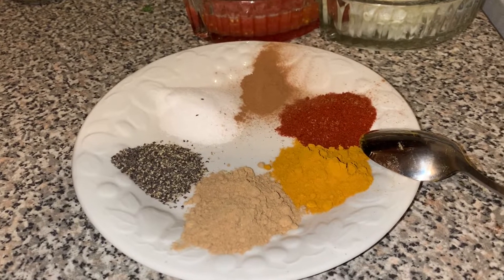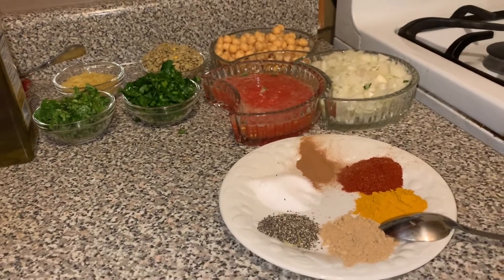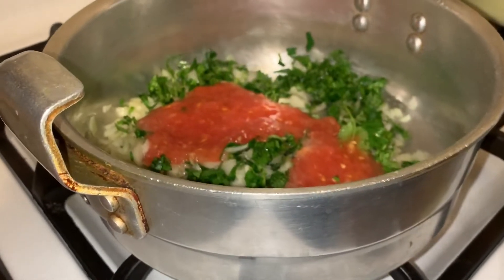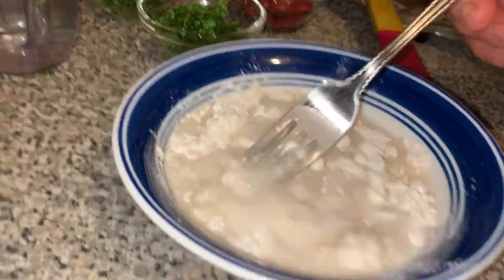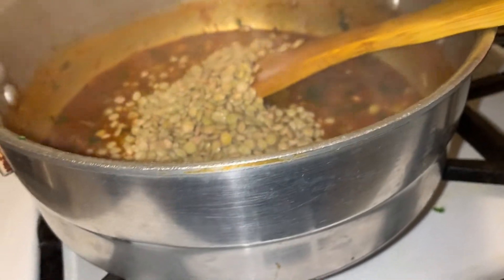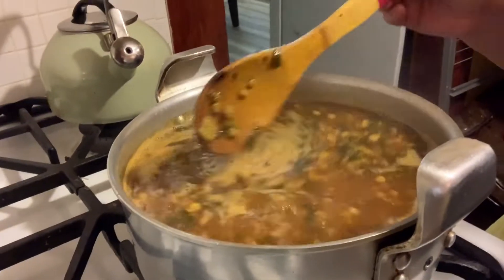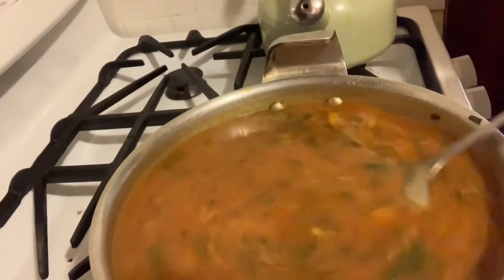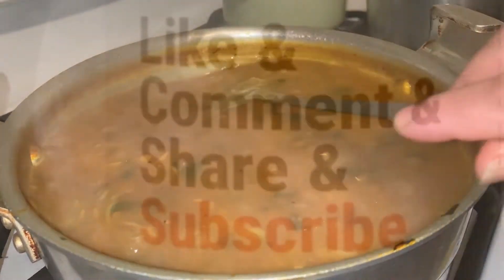How to make Moroccan soup (harira)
Today I’ll be making a Moroccan soup we usually make in the winter or during Ramadan, this is the most popular soup in Morocco. I hope you guys like it and don’t forget to like if you do.